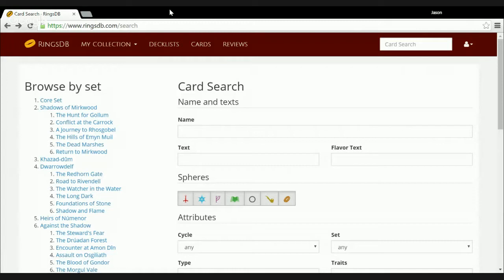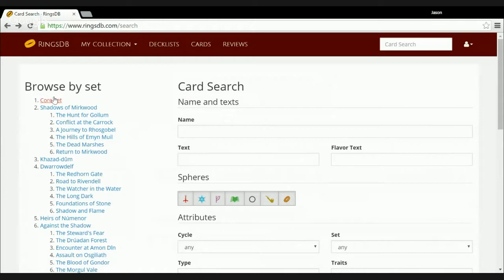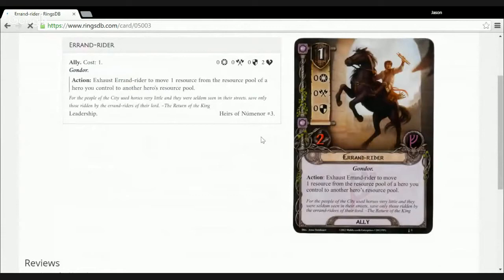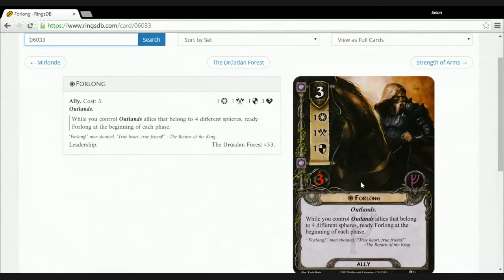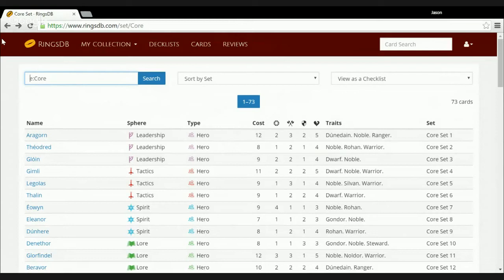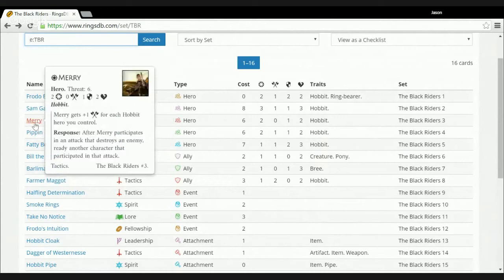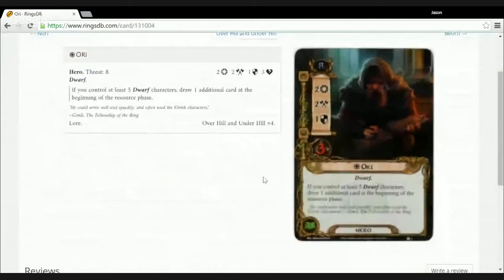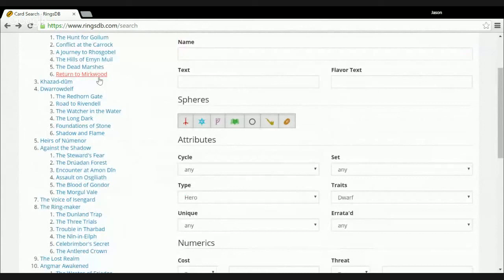[Lord of the Rings LCG] - Budget Deck Ideas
New to Lord of the Rings LCG? Here are some budget options for deck building. I let you know what packs/expansion I recommend to get to give you the fun game play experience you are looking for under $100 (including the Core Set).

Ps: I attempted to get a game play episode in tonight but OCTGN and my internet just do not agree. Sorry! Next Time!

Nick: Vicaroth

B-Net:
Vicaroth#1216